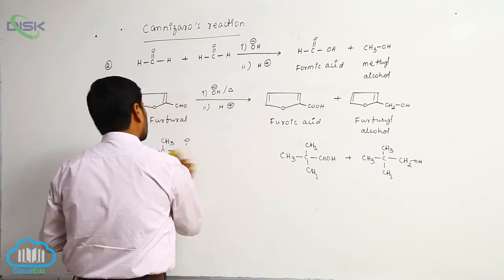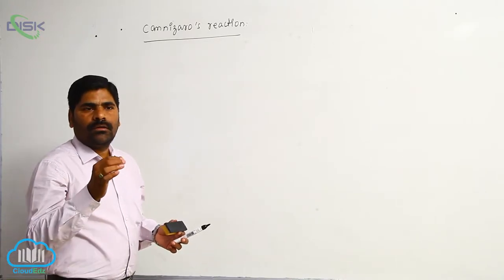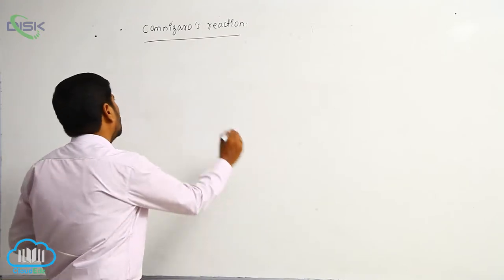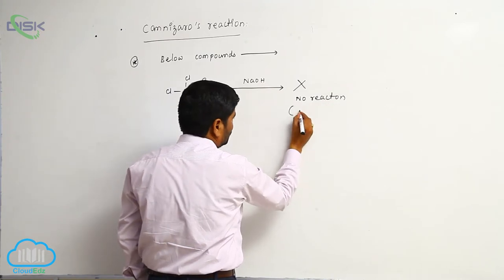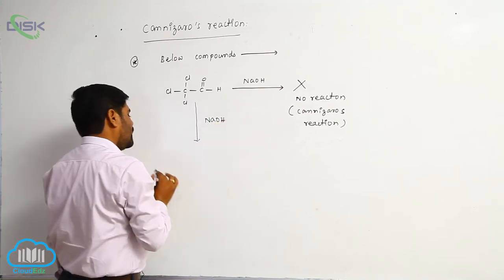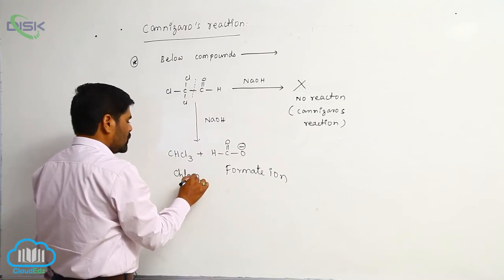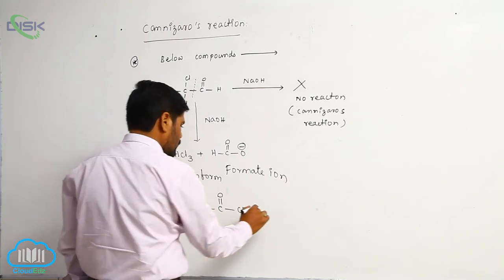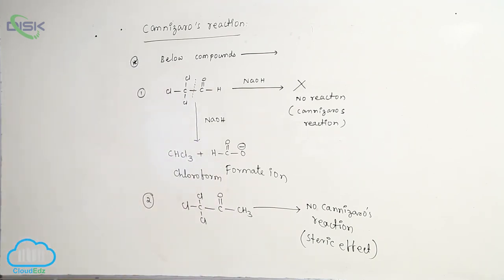Chemical Reactions (ALDEHYDES AND KETONES) || Cannizaros Reaction 4 || Disk Telangana